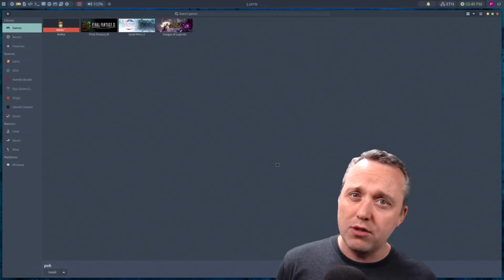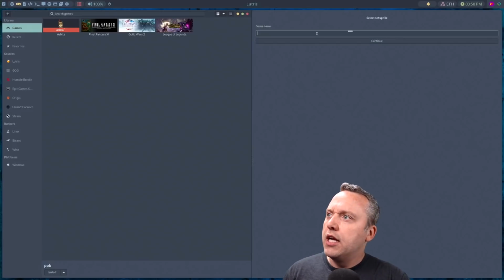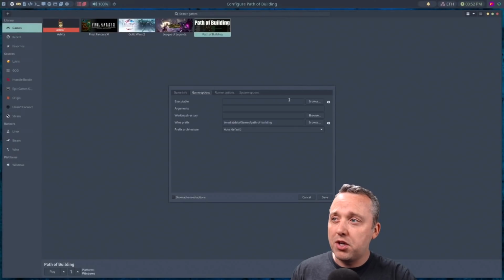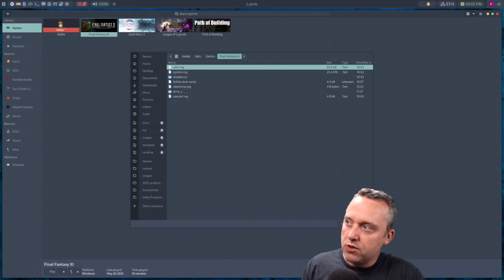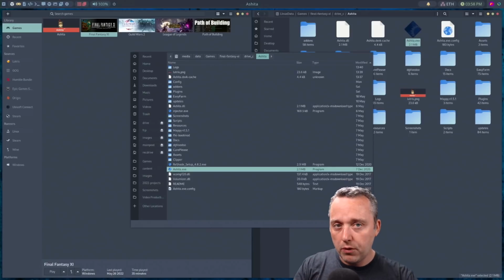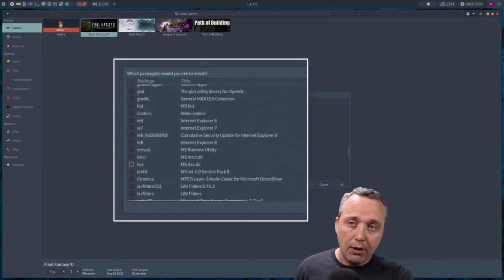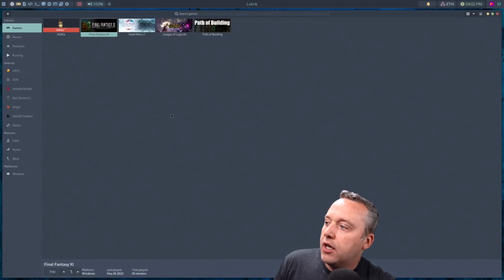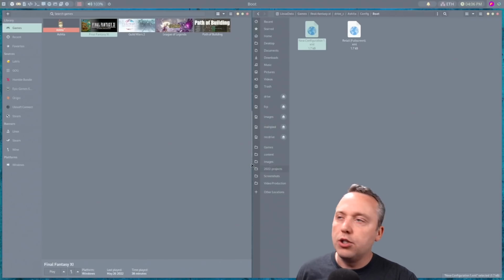Setup Windows EXE on Linux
Using Windows Setup EXEs can be difficult on Linux. This shows you how to do that with a variety of different Windows programs and how to interface with existing programs. I also have an advanced section that show you how to run other EXE files inside of existing installs on Linux.

Timestamps:
00:00 The Intro
01:22 Basic EXE running from lutris
04:25 Advanced options when installing
06:50 Adding Missing Dependancies
10:00 Example of advanced setup .